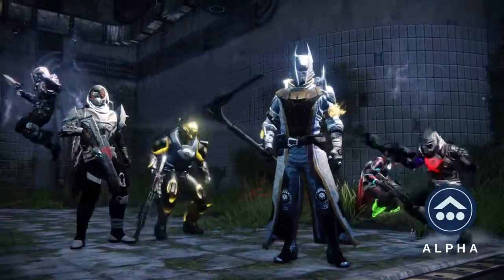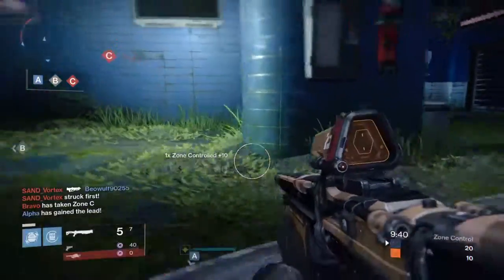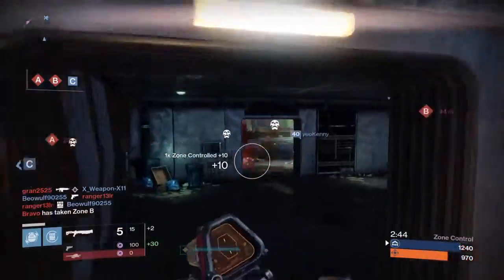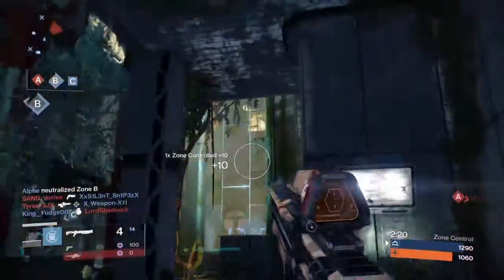Destiny - Special Tactics - Shotgun Warrioring!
The first of my Special Tactics series! The first in the lineup? Shotgun Warrioring! Which means using a shotgun as if it were a primary!